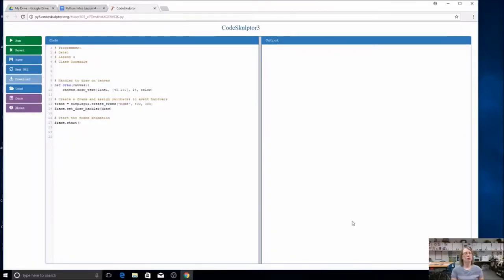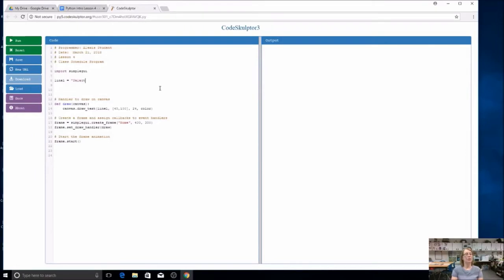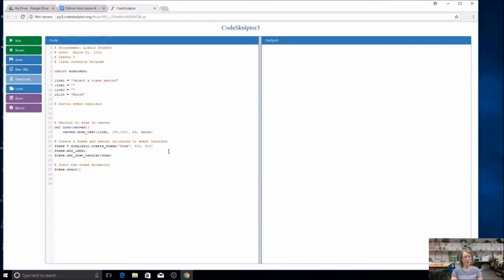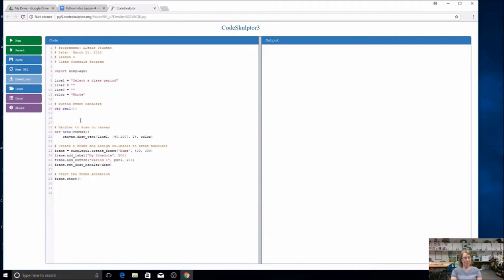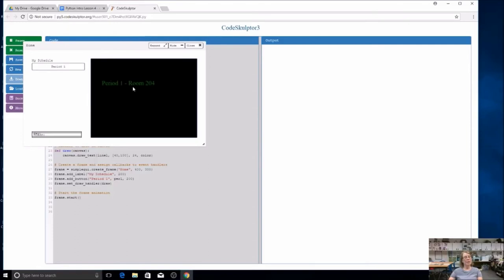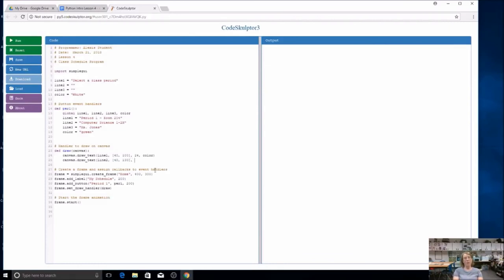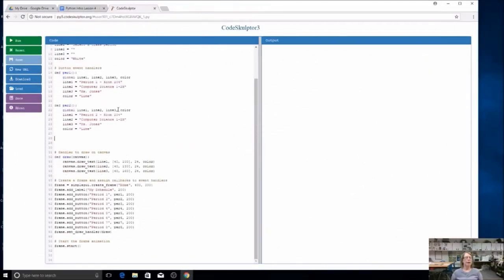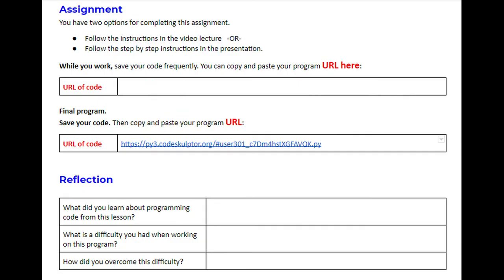python lesson 4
Video lecture for Intro to Programming with Python, Lesson 4